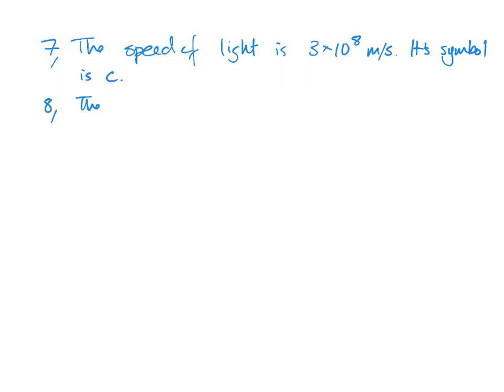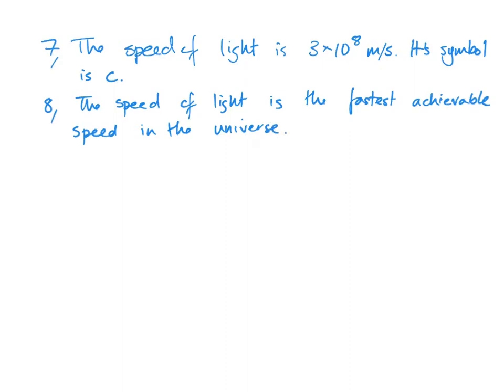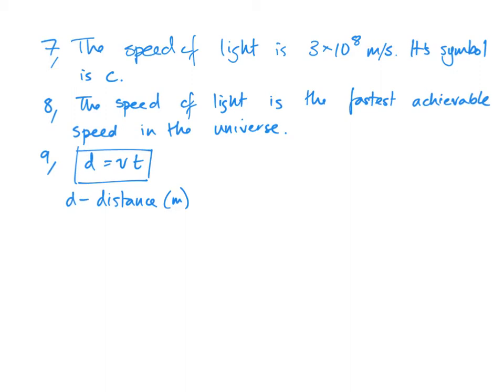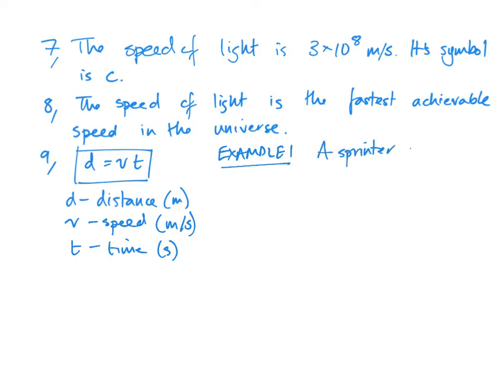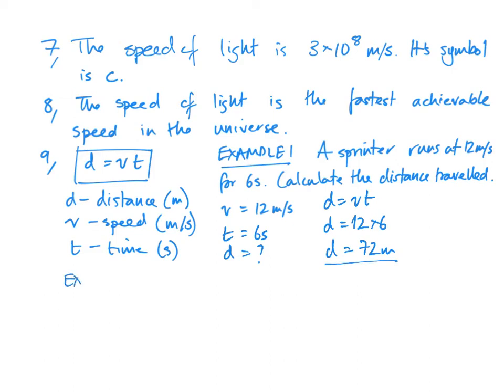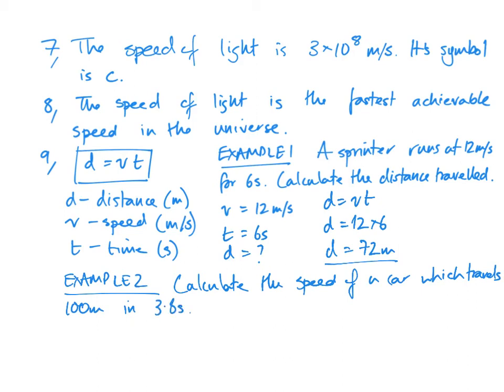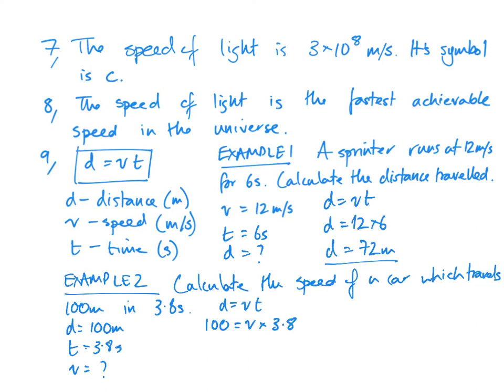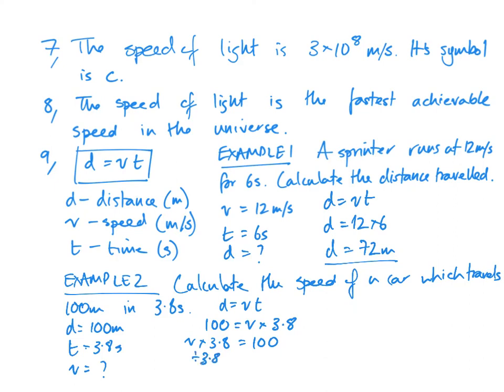S2 Cosmology LOs 7-9